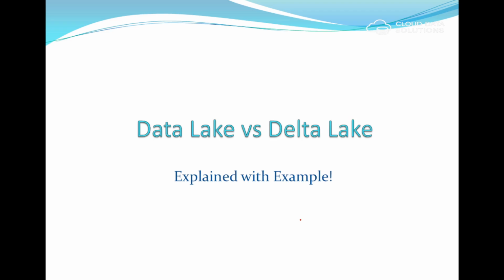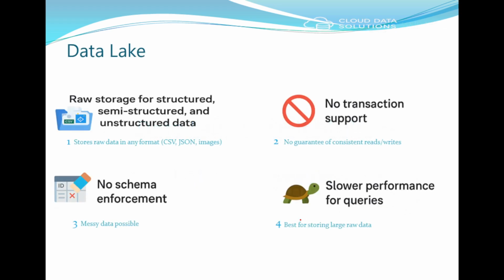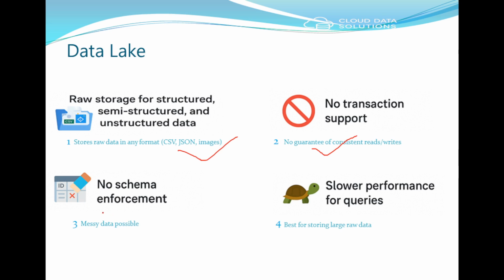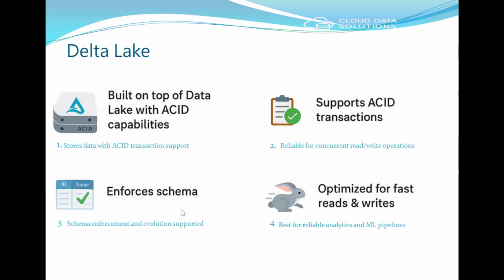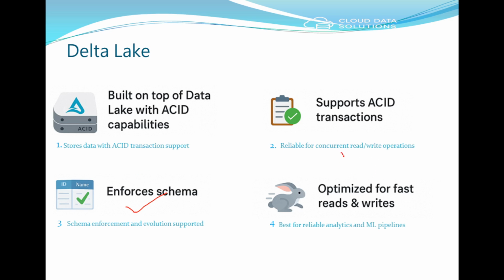Data Lake vs Delta Lake Explained | Beginner’s Guide to Azure Data Solutions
Unlock the key differences between Data Lakes and Delta Lakes in this beginner-friendly guide! In this video, I’ll break down concepts, use cases, and practical insights to help you understand which solution fits your data strategy.
If you’re starting your journey in Azure Data Engineering, this video is perfect for you!